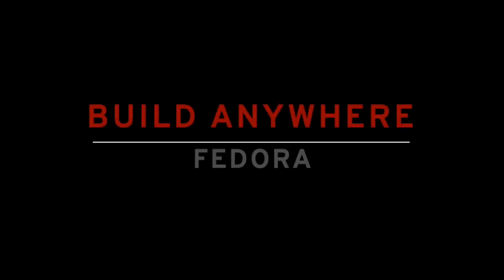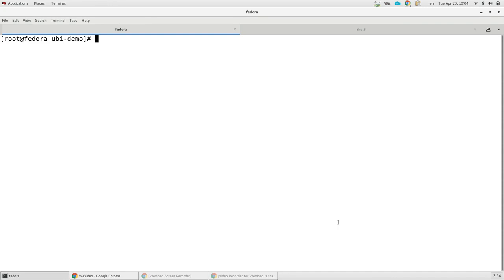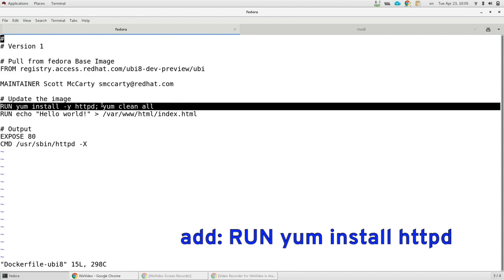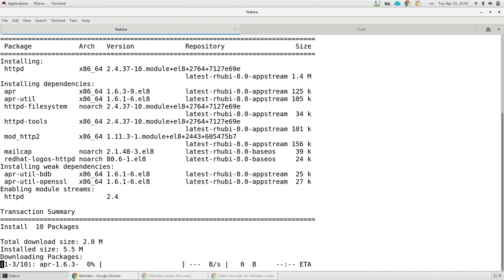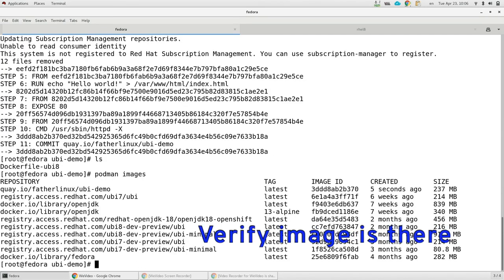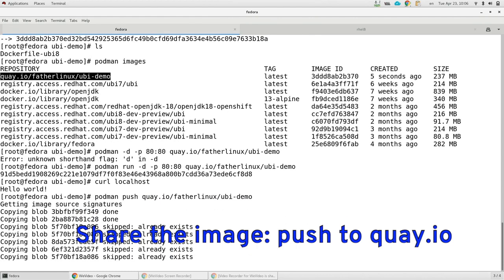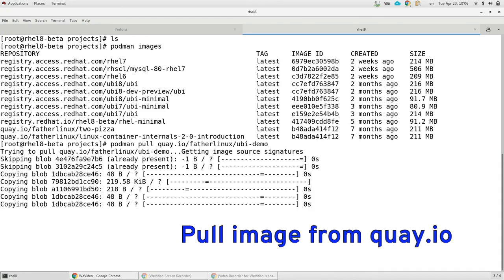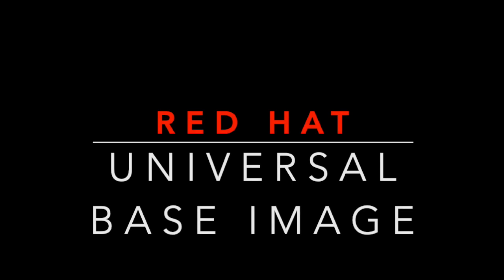Scott McCarty introduces Red Hat Universal Base Images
Red Hat's Scott McCarty introduces Red Hat Universal Base Images (UBI) by creating a container image on Fedora, then deploying it on Red Hat Enterprise Linux (RHEL) 8.